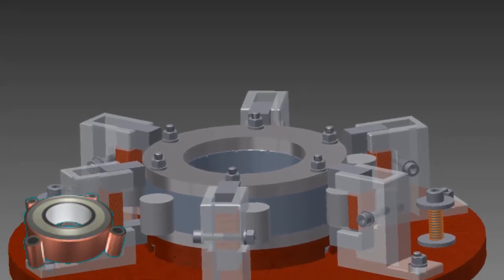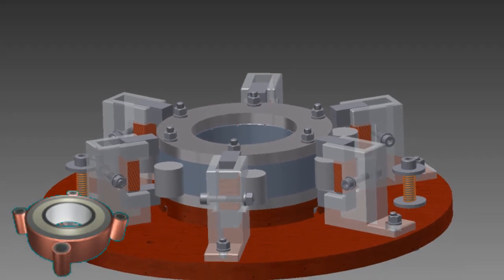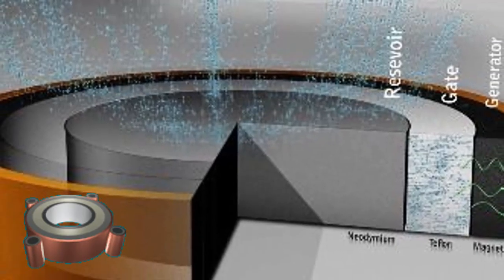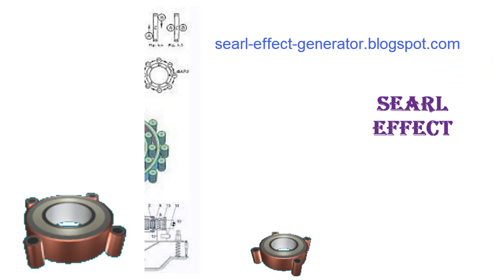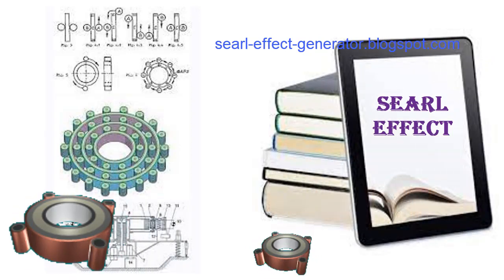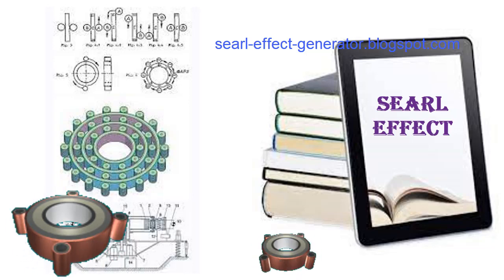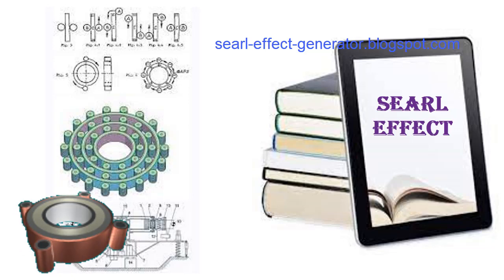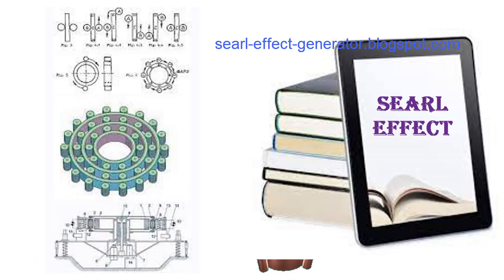Searl Effect Generator: Pdf and DVD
Leaks on Confidential (Pdf) and DVD of "Searl Effect Generator"

According to the Daily Mail, a confidential document and DVD of a "Searl Effect Generator" have been leaked. The generator is said to create energy without any harmful emissions. The device has allegedly been tested by the United States military and they are said to be very impressed with the results.

The inventor of the generator, John Searl, is said to have initially created the device for use in space travel. The device is said to be able to create energy from nothing more than the power of magnets. It is unclear how much this technology could potentially change the world, but if it lives up to its potential, it could mean big things for both the environment and our economy.

Searl's Technology Story and "Searl Effect Generator" (PDF)

John Searl The Story (DVD)